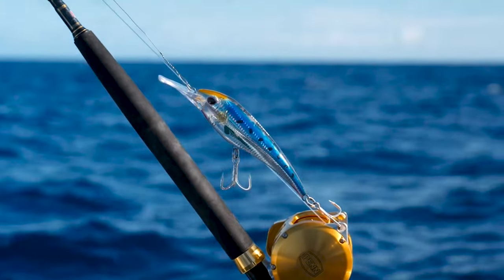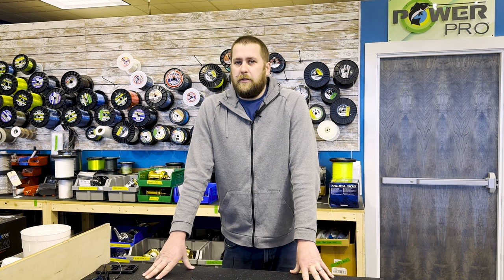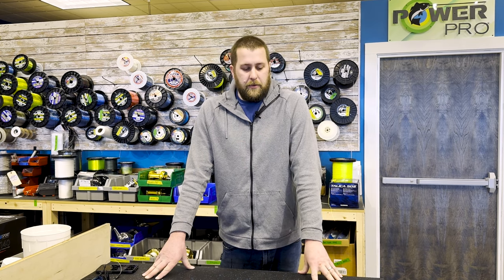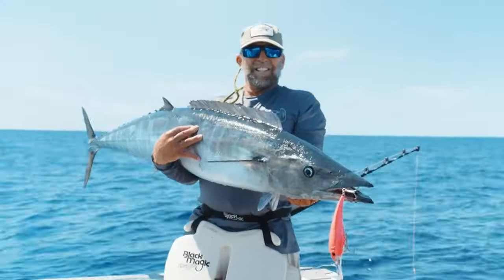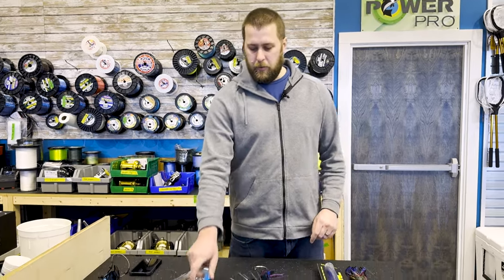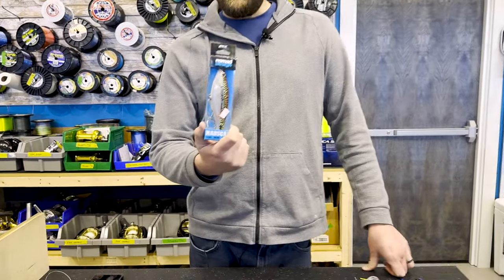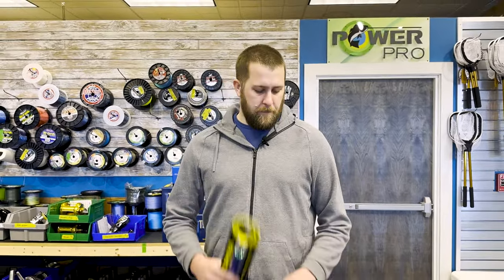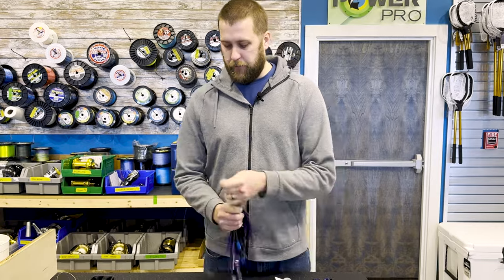FISH Northeast - The Rigging Bench - Episode 50: Trolling for Wahoo with Kevin Gould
This is your weekly quick hitter video for fishing updates, tactics, talk, and gear recommendations from the guys at FISH Northeast.  In this episode, we get back with Kevin Gould to talk trolling for Wahoo!